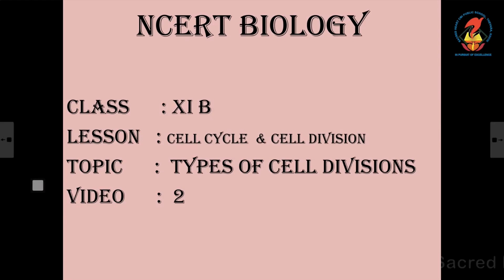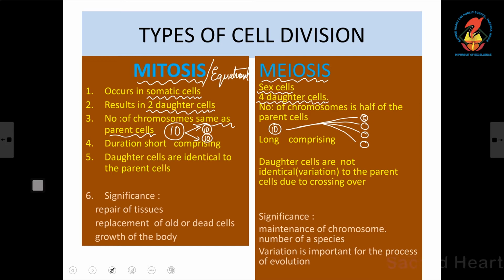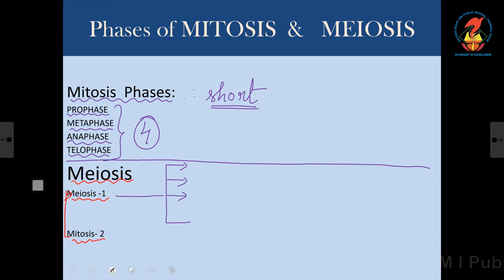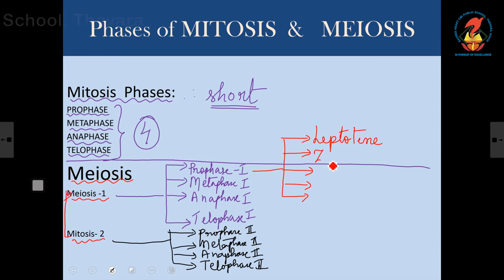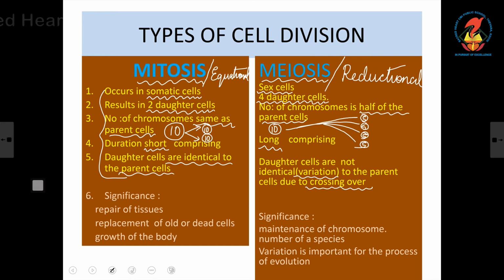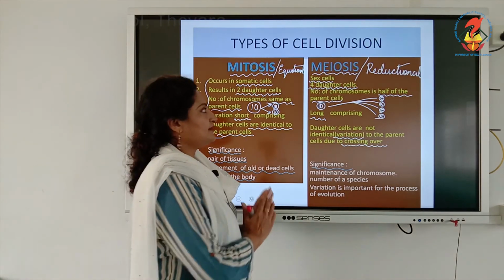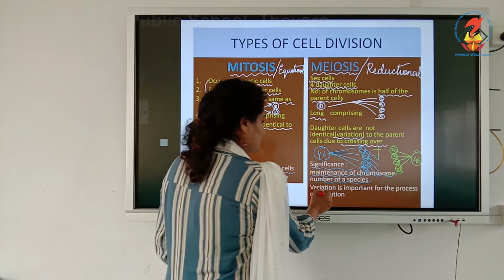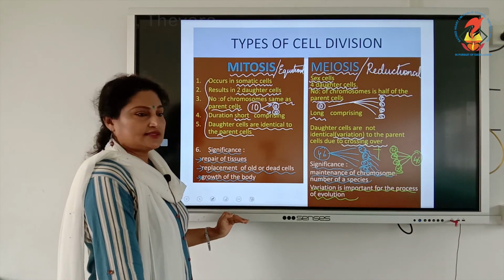Bio11 Chapter 10 Cell Cycle & Cell Divisions Video 02 Types of Cell Divisions